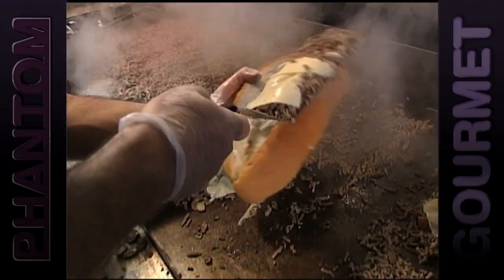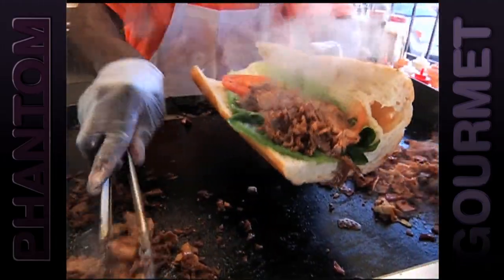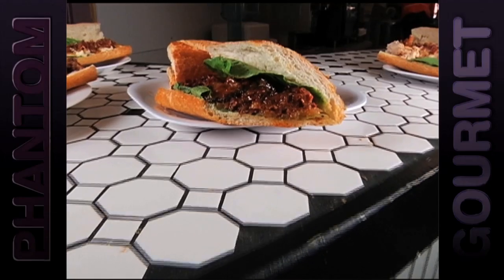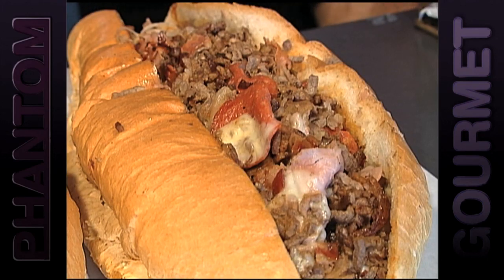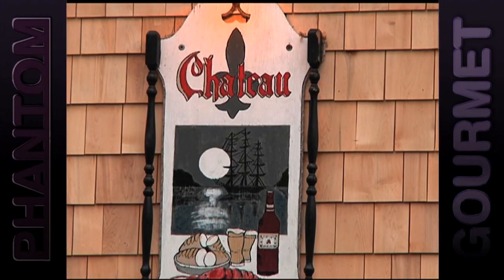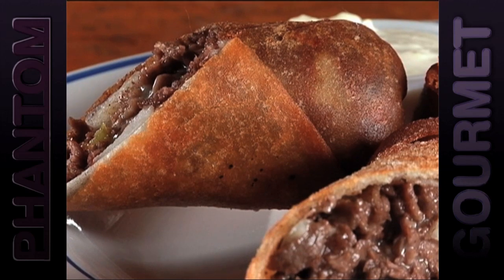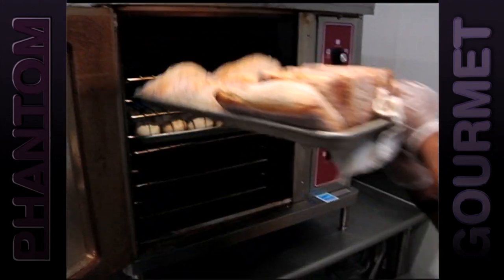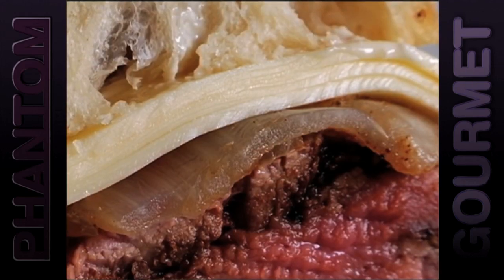Great 8: Steak & Cheese (Part 1)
Phantom Gourmet counts down the 8 greatest steak and cheeses in New England. (Part 1 of 2)